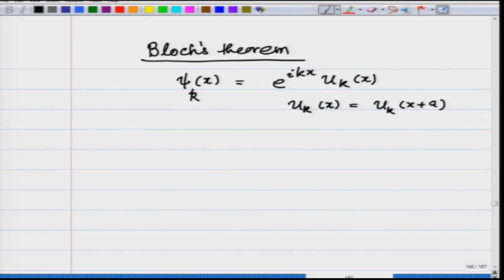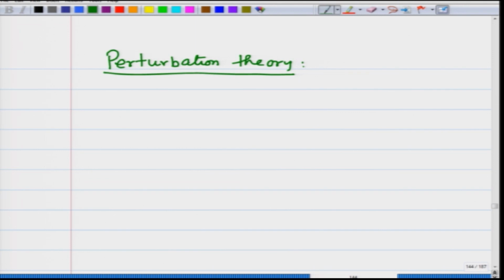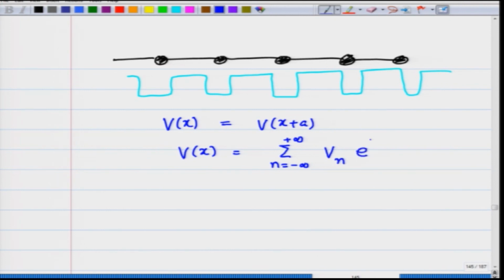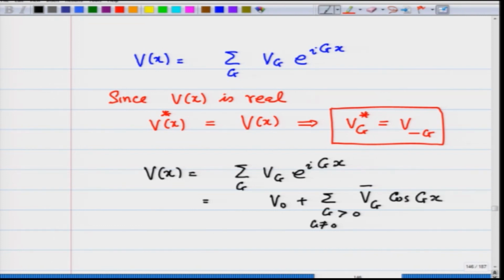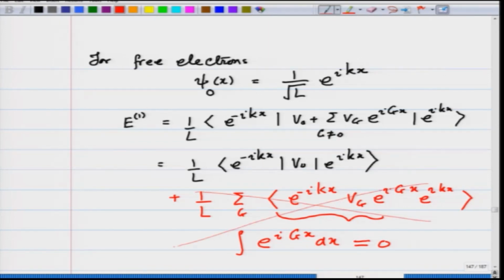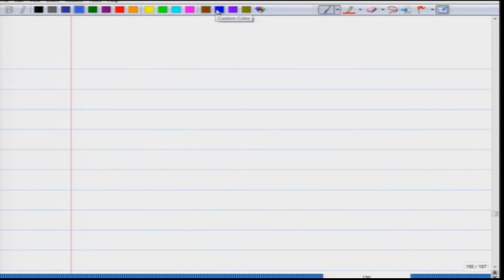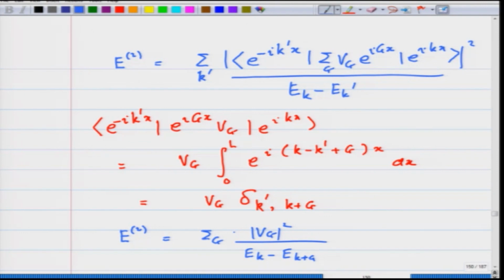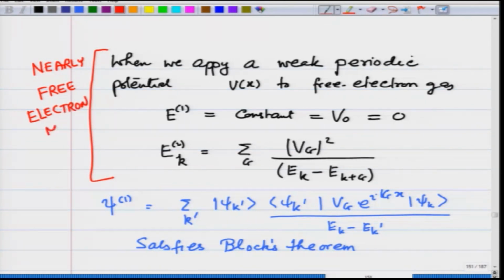noc19-ph02 Lecture 56-Applying perturbation theory..